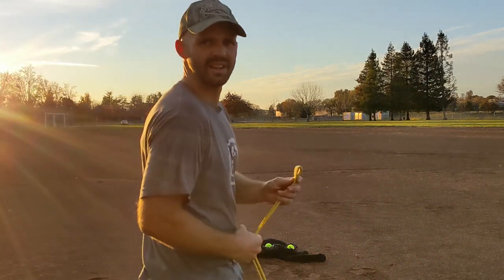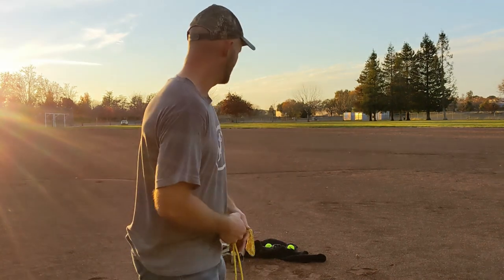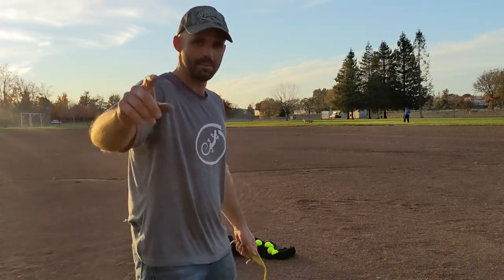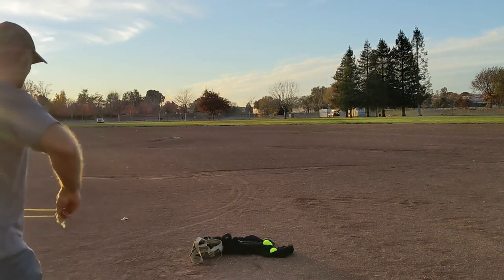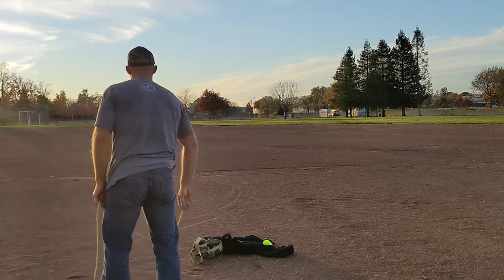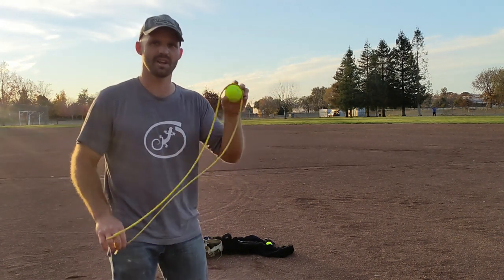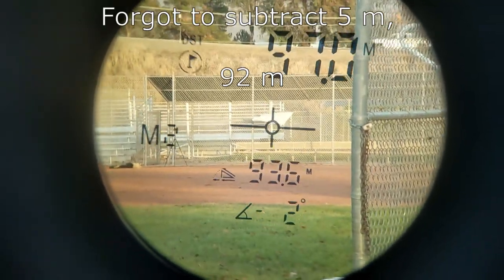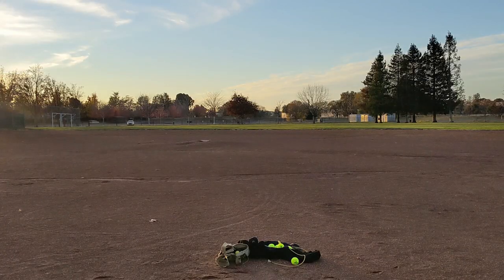Tennis Ball Distance Slinging Challenge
How far can you sling a tennis ball with a 30" sling?? (or longer!!)